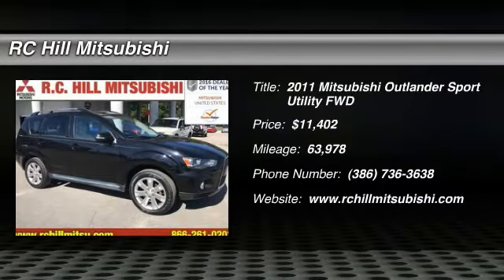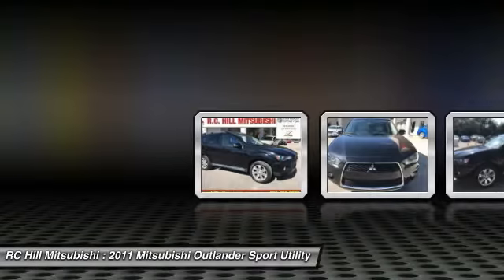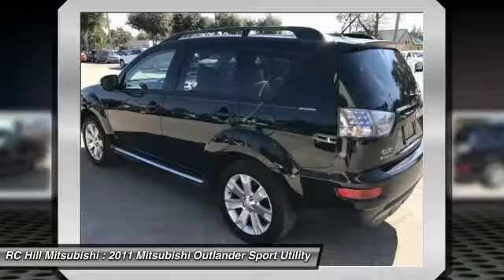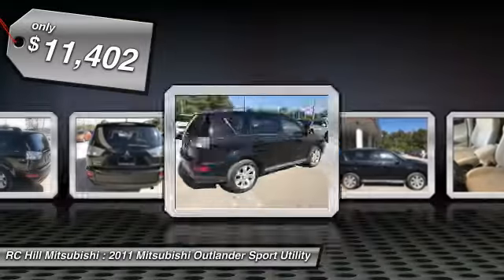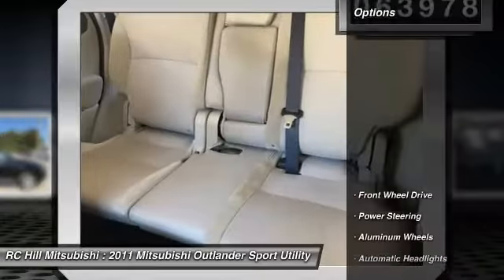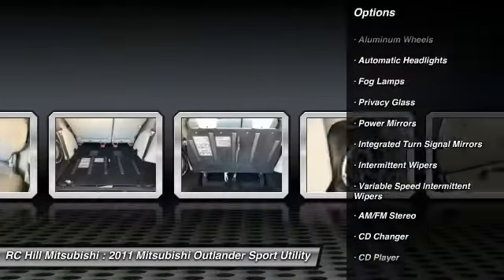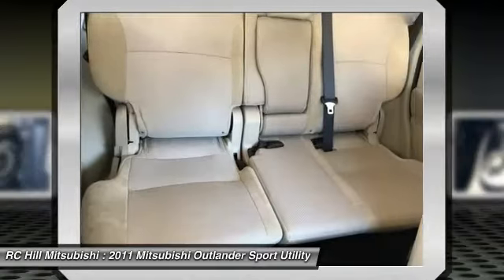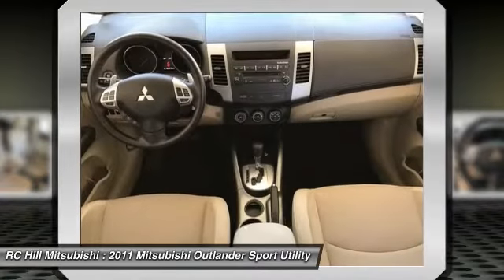2011 Mitsubishi Outlander DeLand Daytona Orlando BU038706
2011 Mitsubishi Outlander SE - $11402

LIFETIME LIMITED WARRANTY, 2011 MITSUBISHI OUTLANDER SE 2.4L I4 DOHC MIVEC , ** POWER SUNROOF, ** THIRD ROW SEATING, ** LEATHER SEATING, ** look at this ONE OWNER, ** FLORIDA CAR, ** LOCAL TRADE-IN, ** CLEAN AUTOCHECK, and ** 710 WATT ROCKFORFORD FOSGATE PREMIUM SOUND SYSTEM. ** PASSED OUR MULTI-POINT SAFETY INSPECTION, PRICE INCLUDES OUR COMPLIMENTARY Worry Free 3 MONTH WARRANTY and A FREE AUTOCHECK vehicle History Report. Second key, floor mats, or owner's manual may not be available on all pre-owned vehicles. We will be happy to obtain extra ones for you at our Dealer cost. WE SMART PRICE OUR INVENTORY, OUR BEST PRICE IS UP FRONT- NO NEGOTIATIONS NECESSARY. PLUS, OUR SALES STAFF IS NON-COMMISSIONED WHICH MEANS, NO PUSHY SALESMAN. IT'S A VERY FRIENDLY ATMOSPHERE. You deserve a No-Bully car buying Experience. How enticing is this superb-looking 2011 Mitsubishi Outlander? This great Mitsubishi is one of the most sought after used vehicles on the market because it NEVER lets owners down.